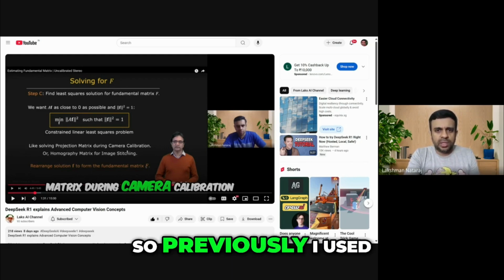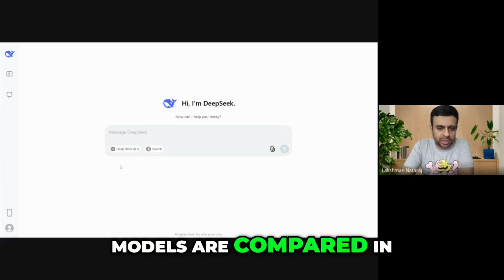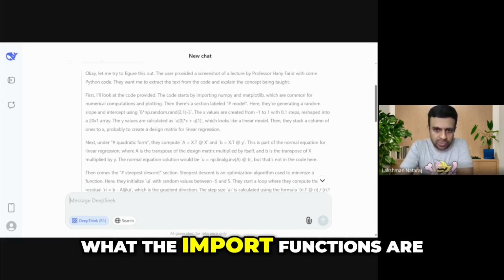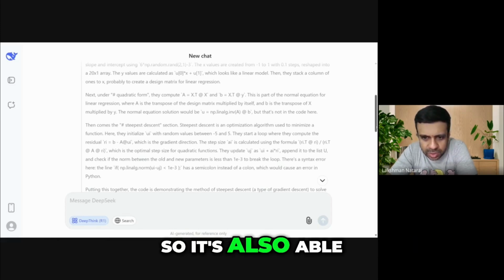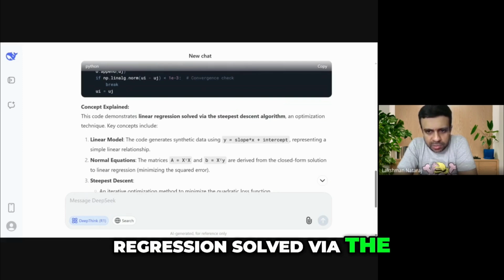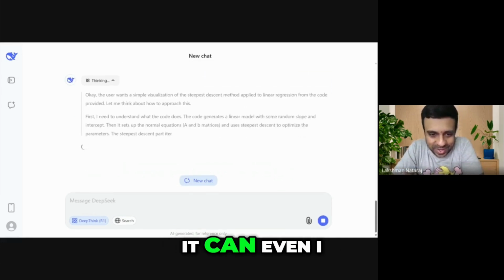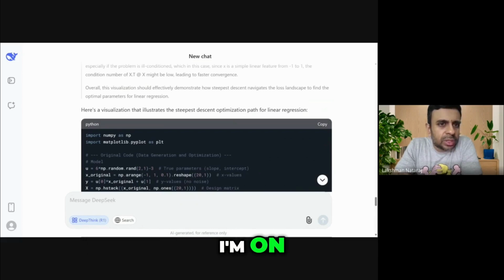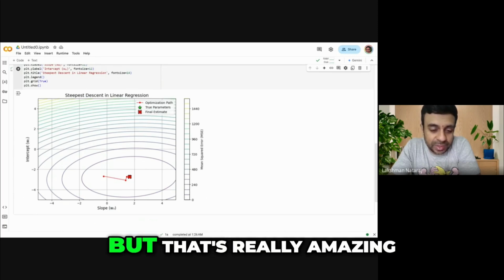Deepseek R1 as a TA? - AI Illustrates Machine Learning Concepts just from Python Code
Watch DeepSeek R1 visually explain Linear Regression using Iterative Least Squares - all through Python code! See how the AI transforms mathematical concepts into clear, intuitive visualizations showing how the algorithm iteratively minimizes squared errors to find the best-fitting line.